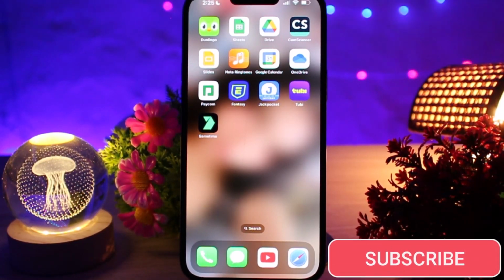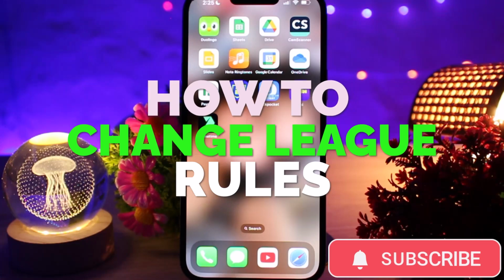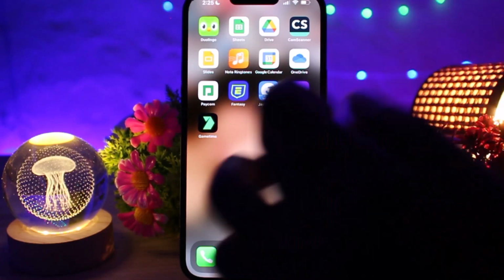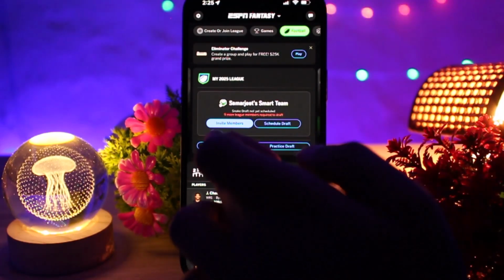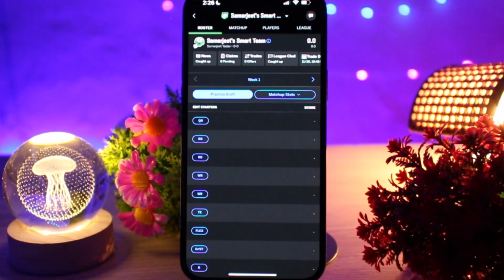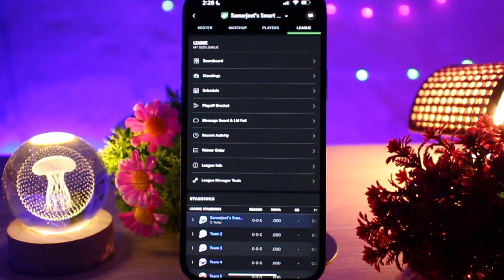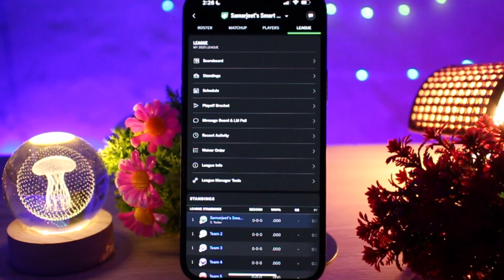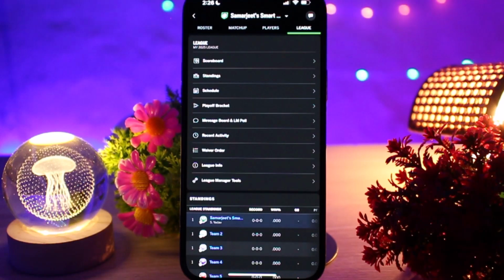Quick Guide: Modify ESPN Fantasy Football League Settings - Here's How You Can Do It - 2025